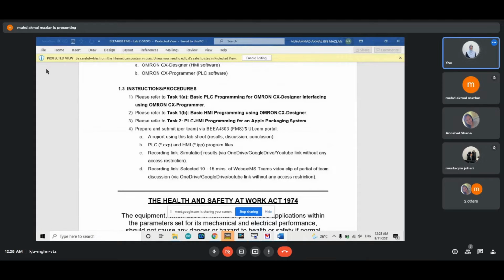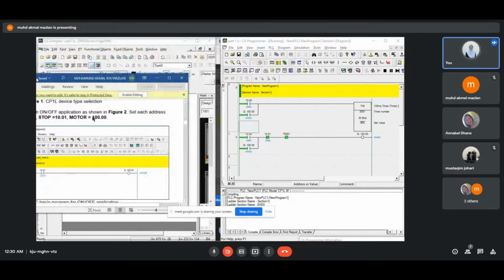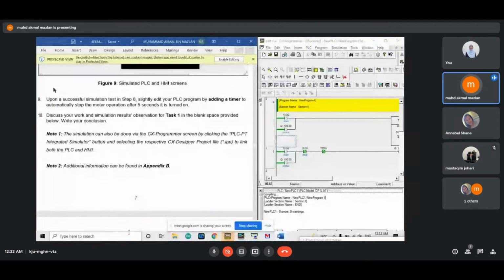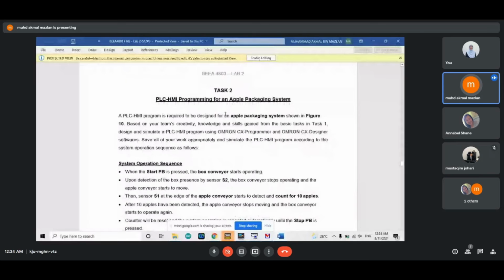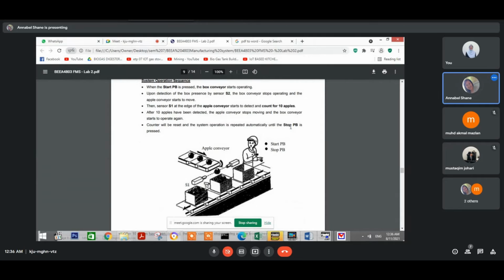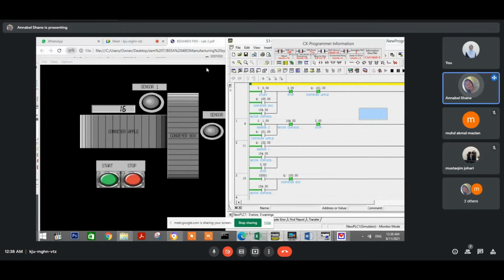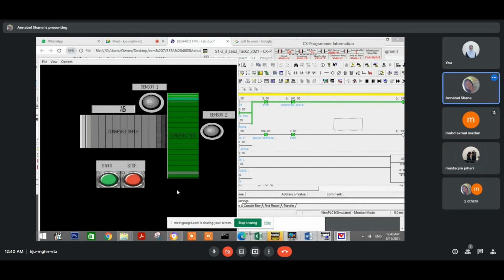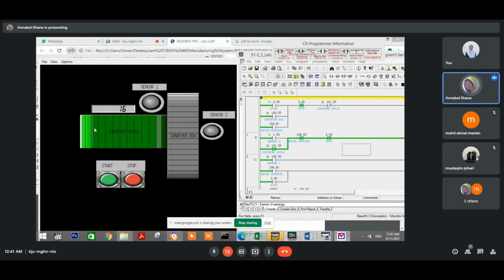HUMAN-MACHINE INTERFACE (HMI) SYSTEM 1 : LAB2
GROUP : S1/2 #3

NAME OF INSTRUCTOR(S):
Ts. MASLAN BIN ZAINON

NAME OF GROUP MEMBERS:
1) ANNABEL SHANE SIMON
2) SITI SURYANA BINTI MOHD FAUZI
3) MOHAMMAD NOR MUSTAQIM B JOHARI
4) MUHAMMAD AKMAL B MAZLAN